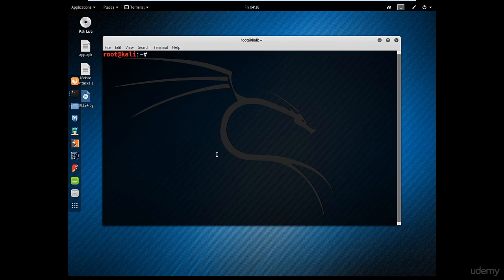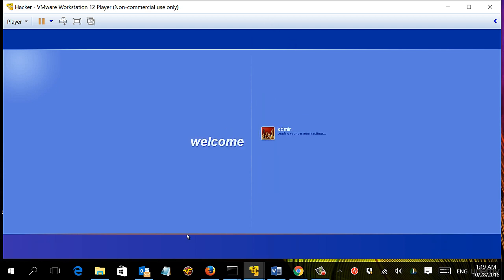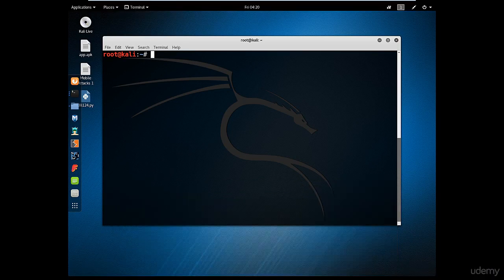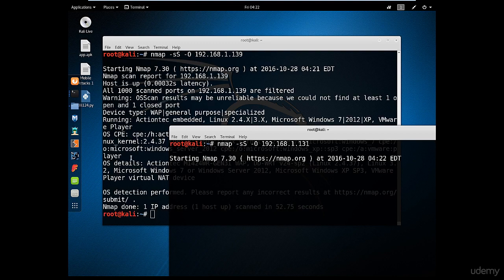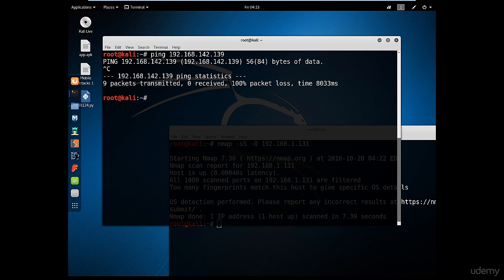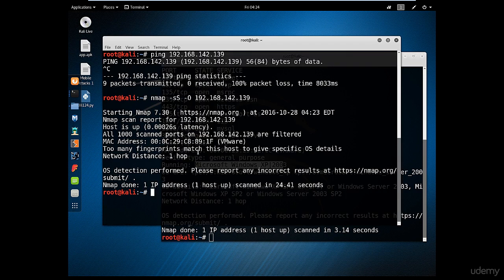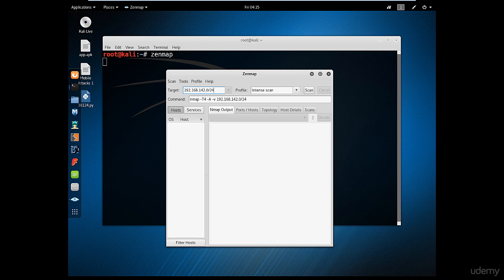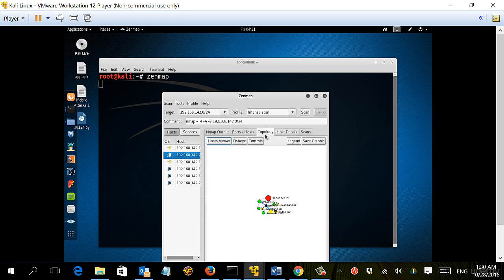"How Hackers Use Nmap to Scan Systems (Full Tutorial)"